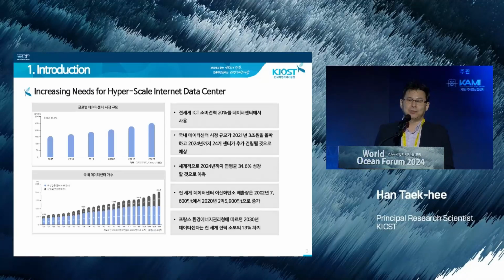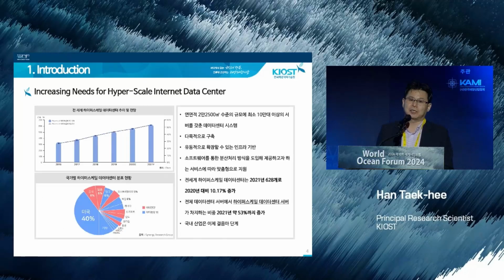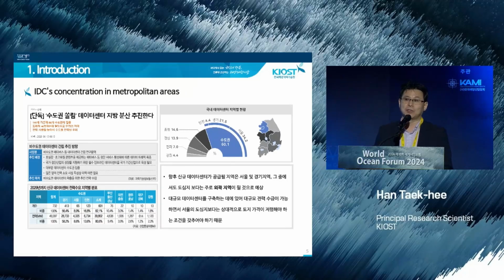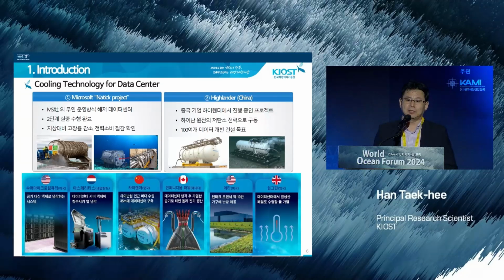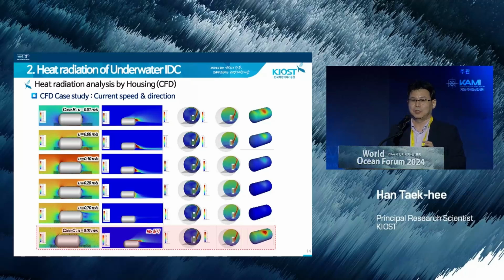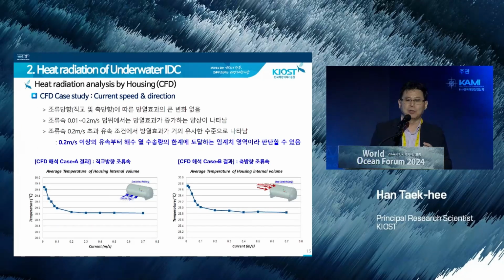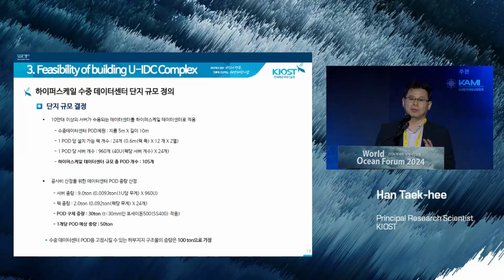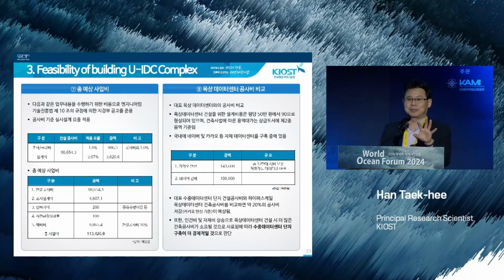[ENG] World Ocean Forum 2024｜KIOST Special Han Taek-hee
[Special Lecture]

Development of Technology for Establishing an Underwater Data Center Complex

Han Taek-hee

Korea Institute of Ocean Science and Technology
Principal Rsearch Scientist

Dr. Taek Hee Han (born in 1972) obtained his Bachelor's degree in Civil Engineering from Korea University in 1995, and later pursued his Master's and Ph.D. degrees in Structural Engineering from Korea University in 2001 and 2006, respectively. He has worked at Auburn University and Seoul Metro, and has spent 14 years at the Korea Institute of Ocean Science and Technology, focusing on high-performance marine and port structures and marine energy development. Currently, he is leading the research and development of underwater space platforms and habitation modules for human living in underwater environments, as well as underwater data centers aimed at enhancing carbon reduction and energy efficiency. Dr. Han serves as the Vice President of the Korea Disaster Prevention Association and is the Chairman of the Floating Concrete Structures Committee at the Korea Concrete Institute. Additionally, he is an active member of various academic societies and acts as a technical advisory committee member for multiple government departments, local governments, and public institutions.